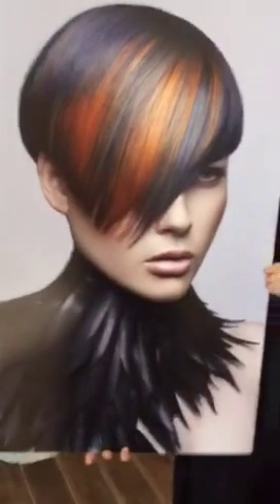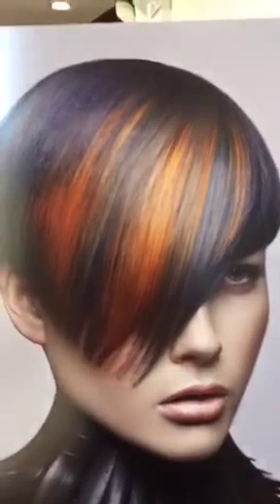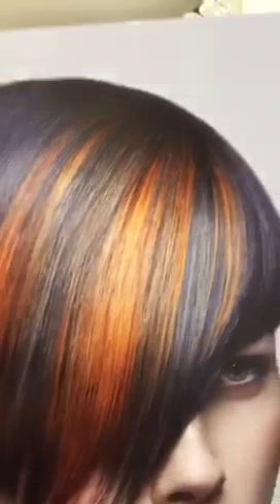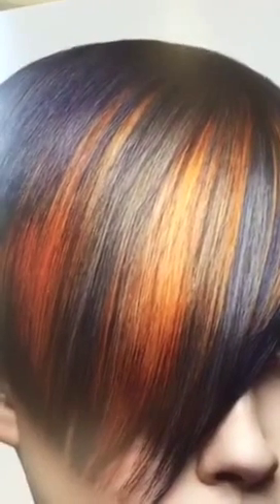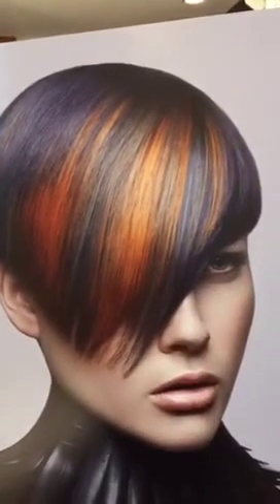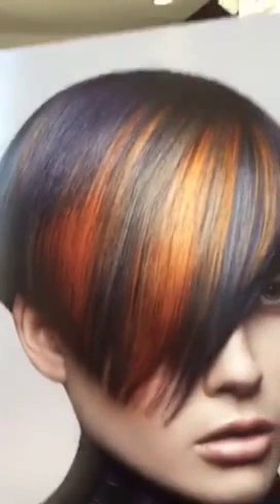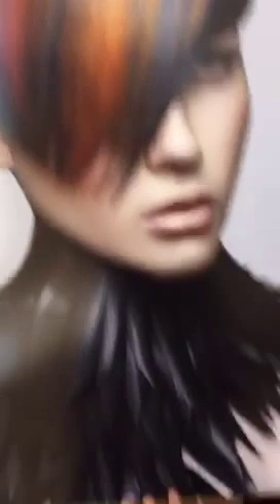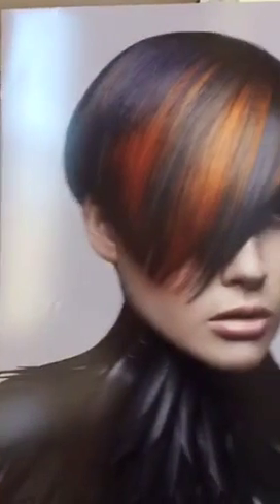Corinne Brown For Color Zoom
Offers overview of her "Partner" finish